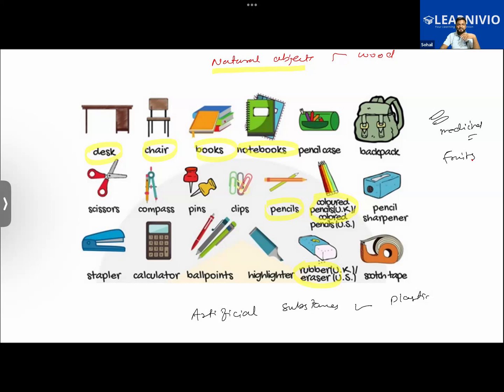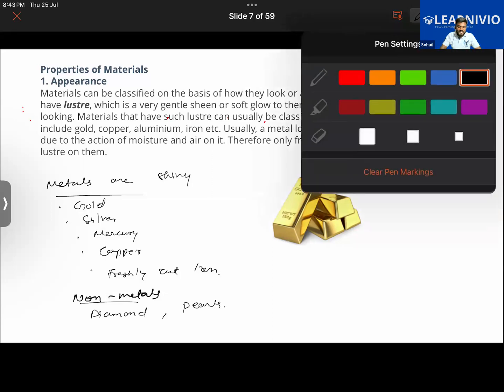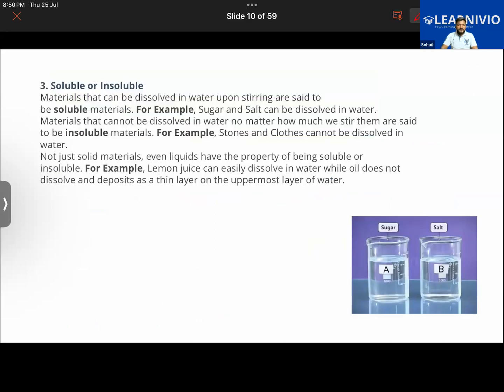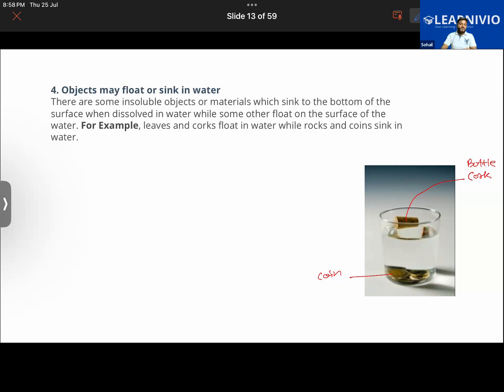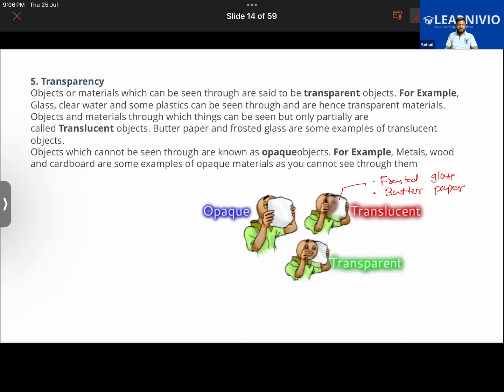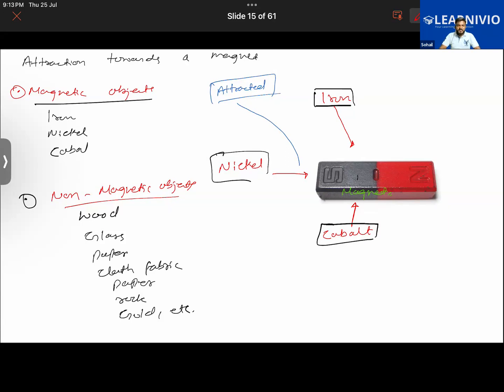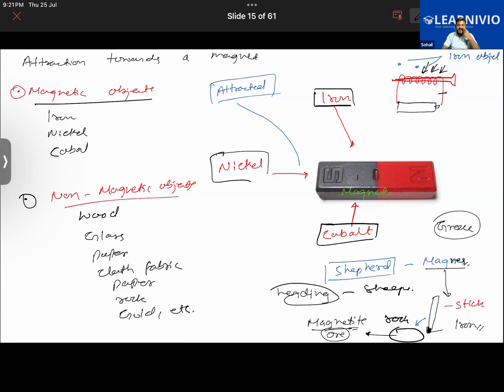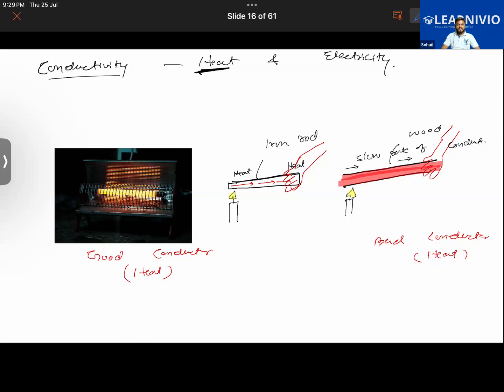Learnivio | Science Lect 6th CBSE S1 25-07-2024